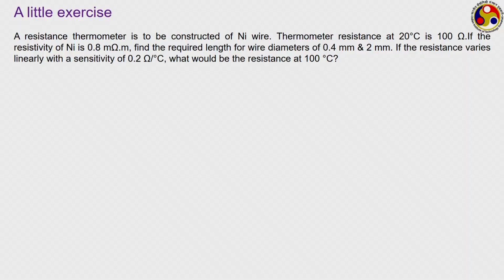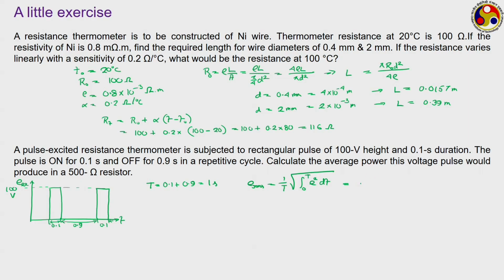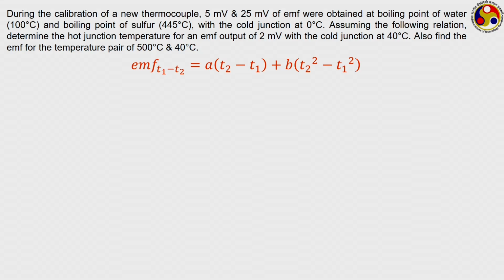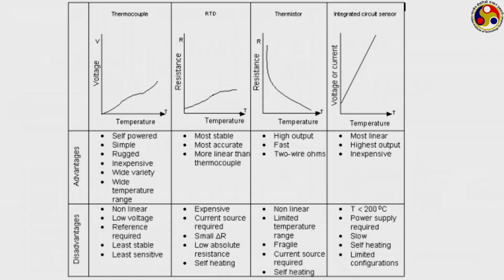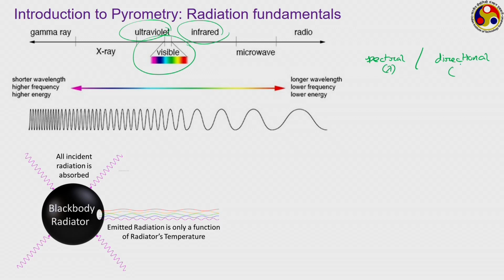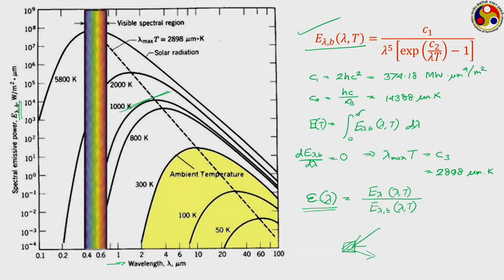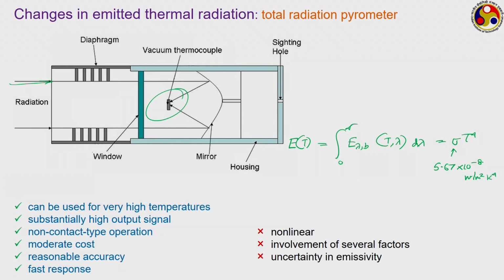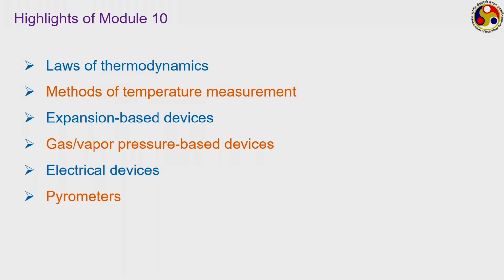Lec29: Introduction to pyrometers